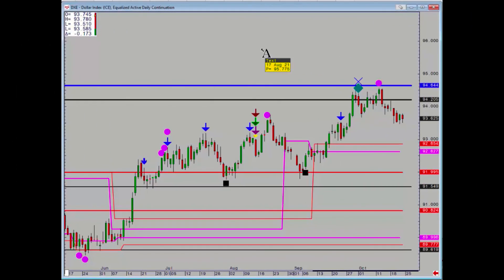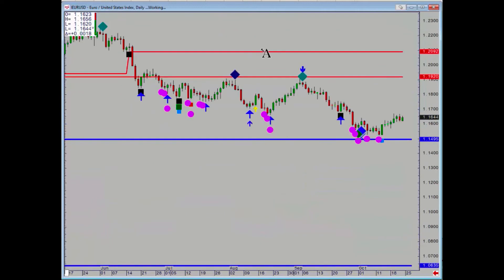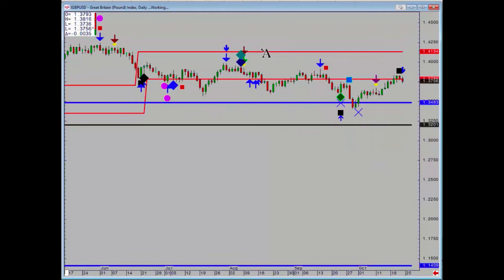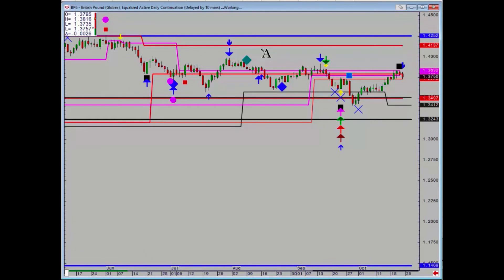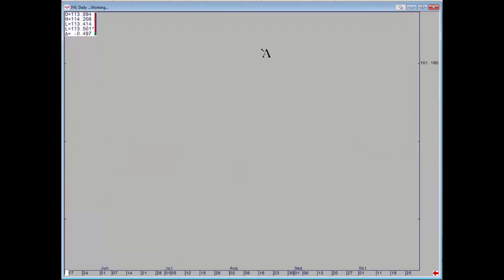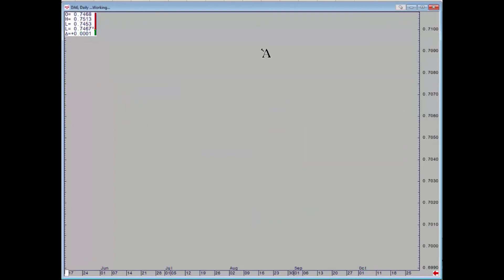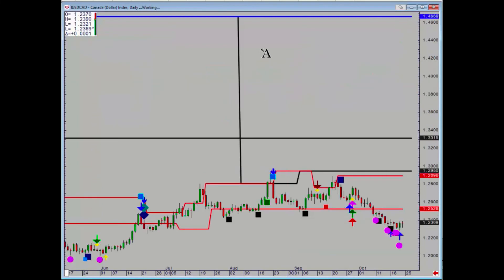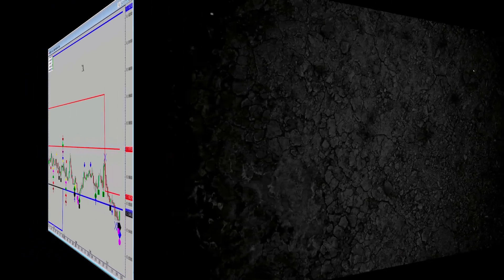Euro Futures fail at key resistance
Negatives appear on Cable (GBPUSD forecast)
Aussie and Kiwi also post negatives  (AUDUSD and NZDUSD forecasts)
US Dollar-Yen uptrend ends  (USDJPY forecast)